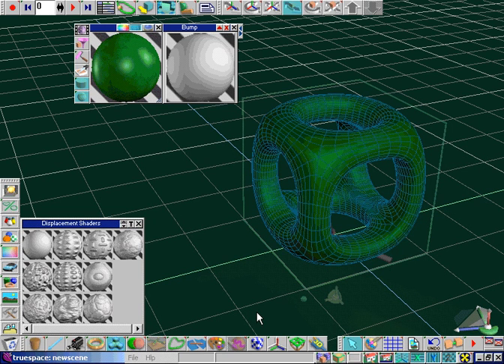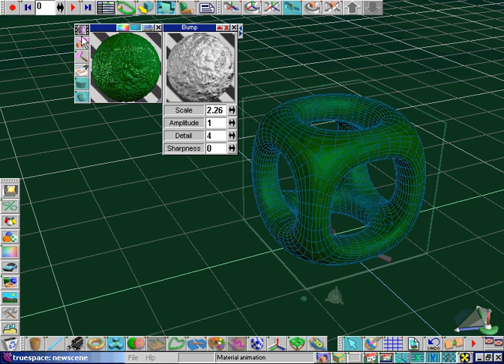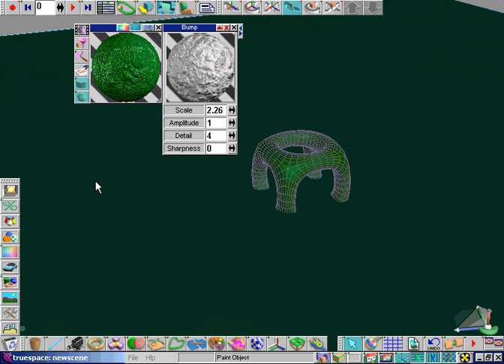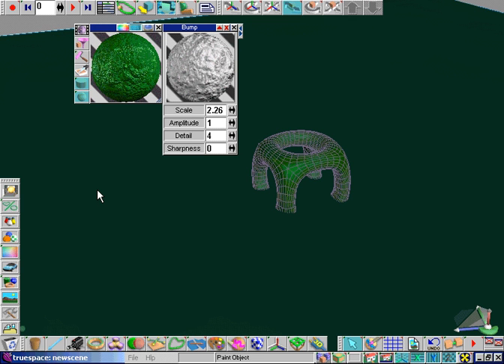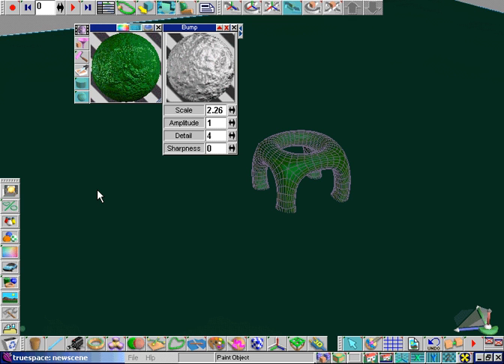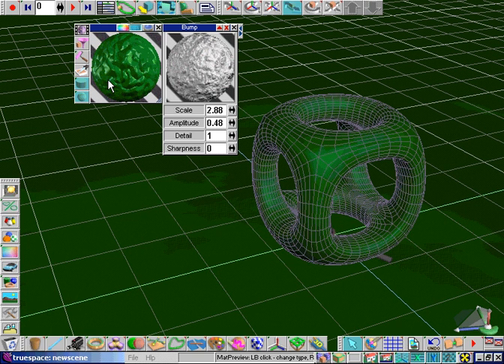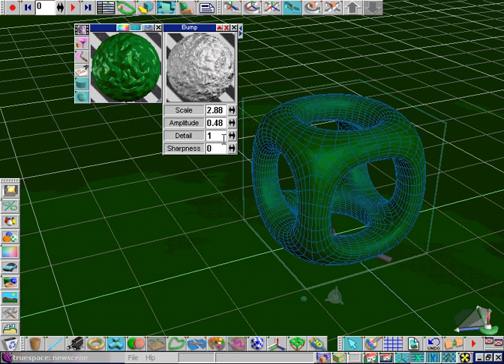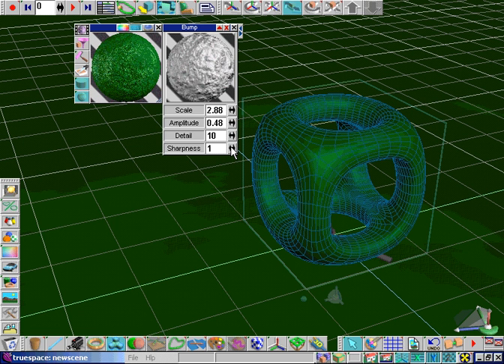trueSpace lightworks base shaders 16 Rough Shaders